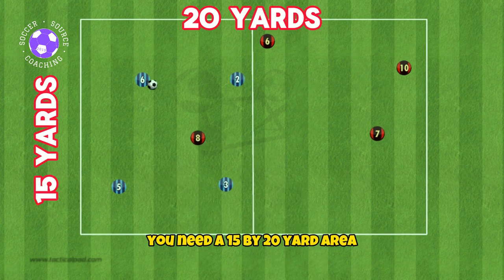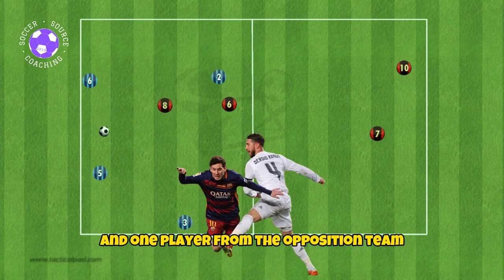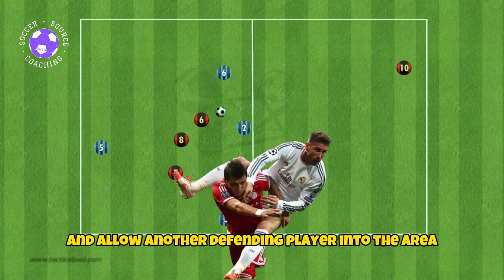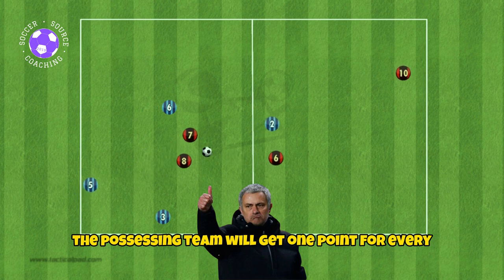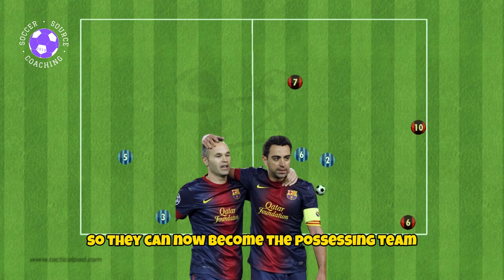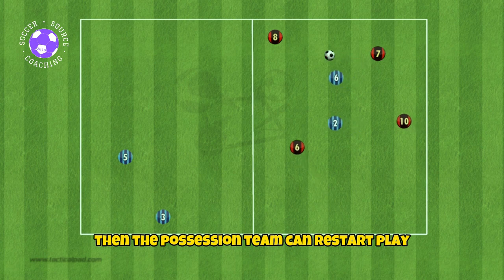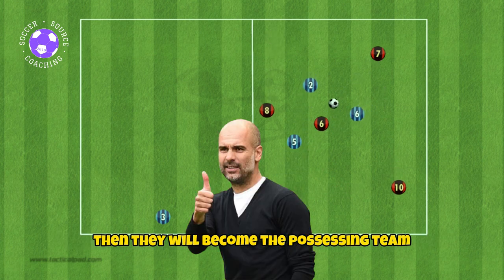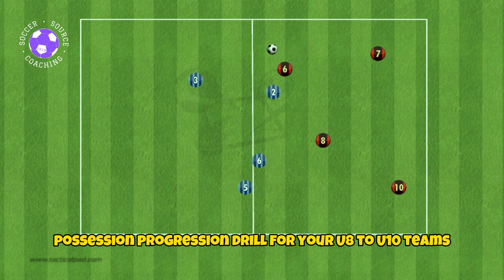U8 - U10 Possession Rondo Drill | Soccer/ Football Drills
This is a possession soccer rondo drill that is perfect for U8s, U9s and U10s. It gradually increases pressure to allow your players to better at passing and keeping the ball